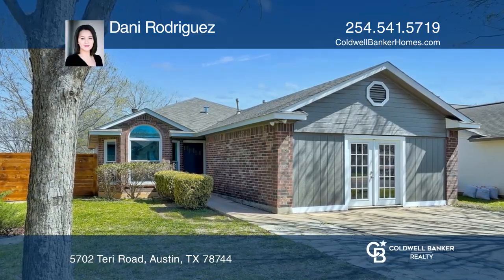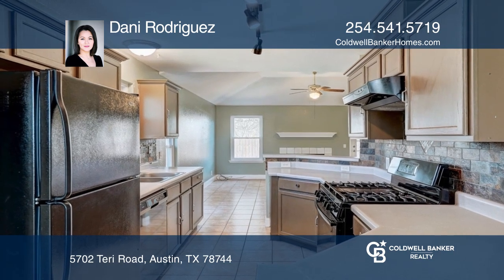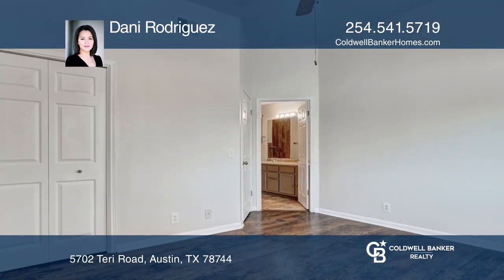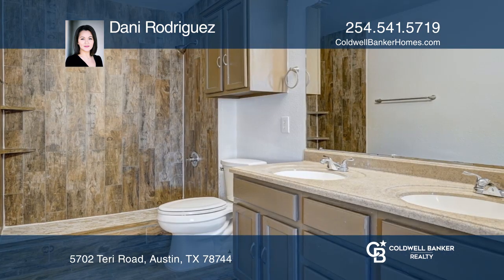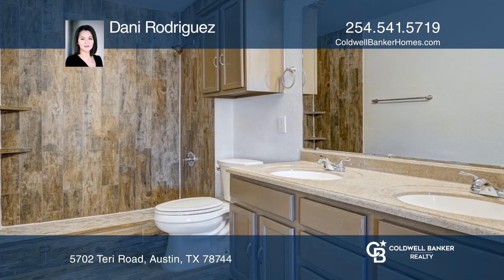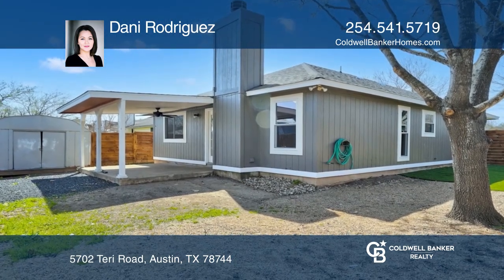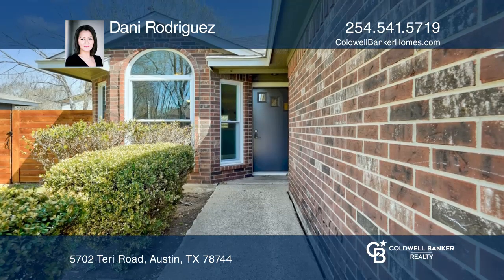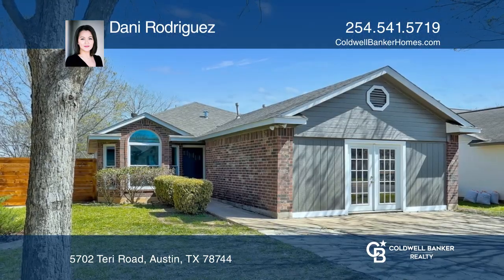5702 Teri Road Austin, TX | ColdwellBankerHomes.com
5702 Teri Road, Austin, TX

Single family home in Southeast Austin. Gently renovated four bedrooms, two bath. Great home for owner occupy or investment property. New 30 year roof, completely fenced, new Power Solar windows, spray foam insulation on attic. Just 7.3 miles to downtown Austin, 6.9 to State Capitol, 7.9 to Zilker P